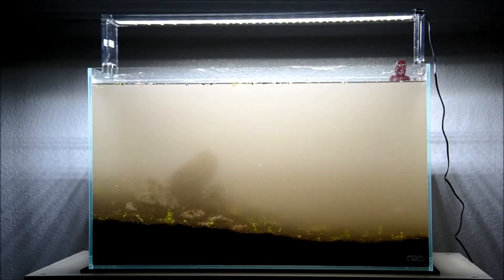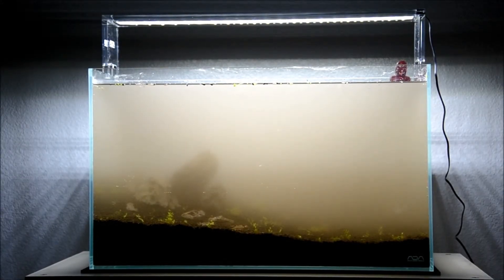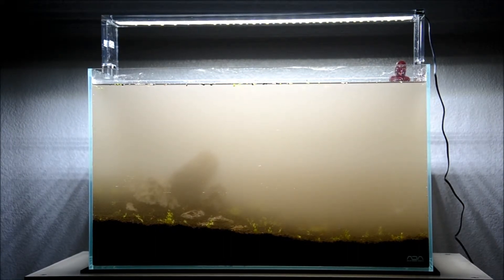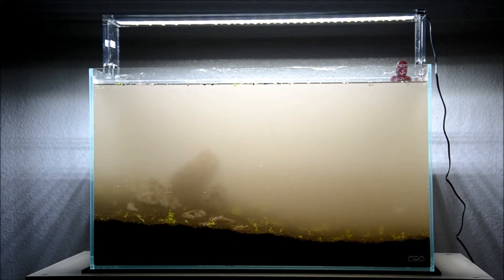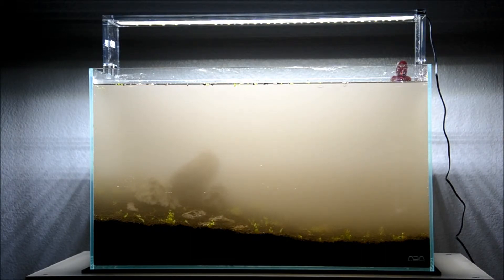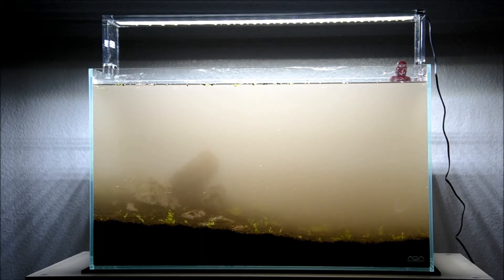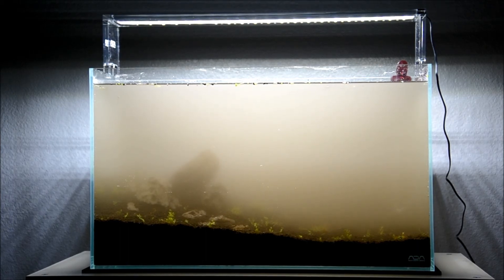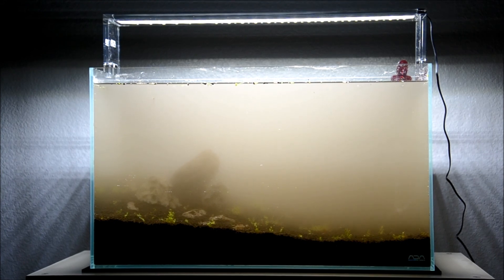Aqua Design Amano ADA 60 P Project - Semi planted and filled up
Finally the tank is filled. I semi planted the tank. Still needs a few more dwarf baby tears and micro sword to fill it up completely.